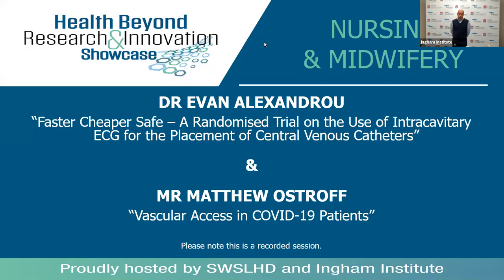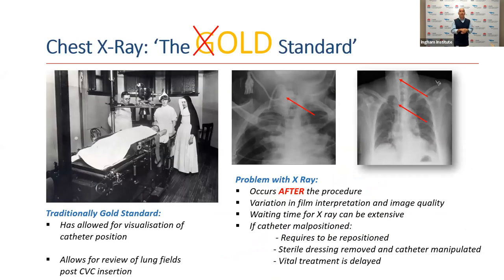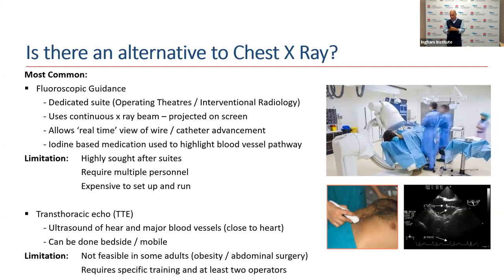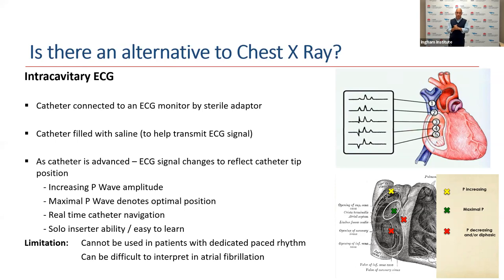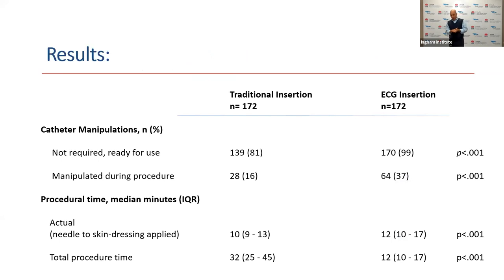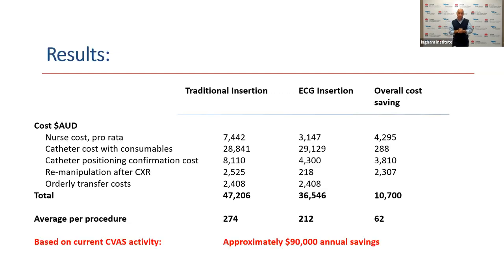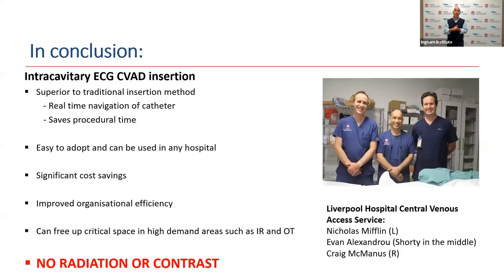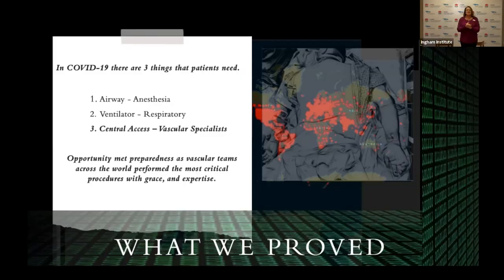Health Beyond Research & Innovation Showcase Seminar Series May 2021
Faster Cheaper Safe – A Randomised Trial on the Use of Intracavitary ECG for the Placement of Central Venous Catheters by Evan Alexandrou
and
Vascular Access in COVID-19 Patients by Matthew Ostroff